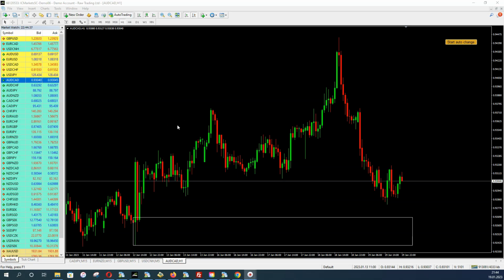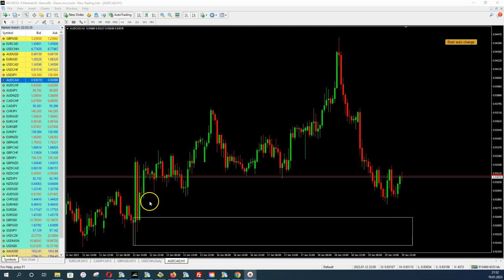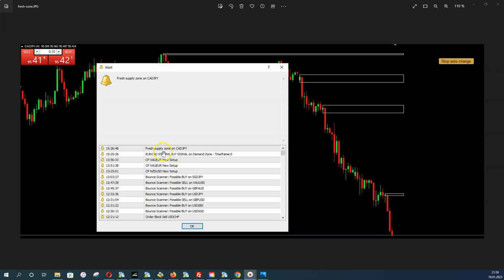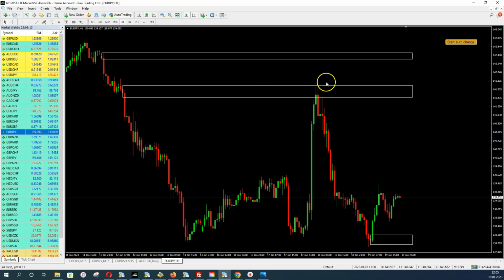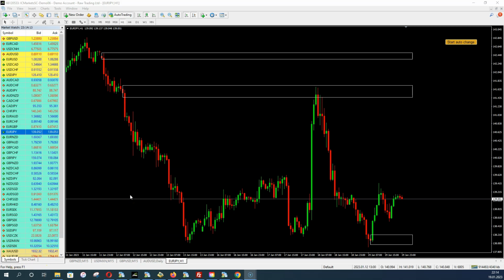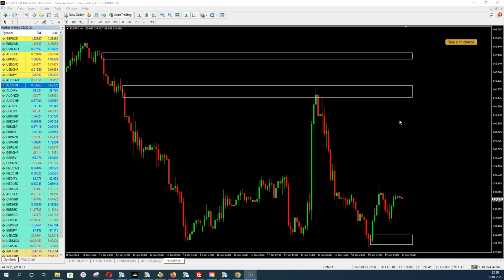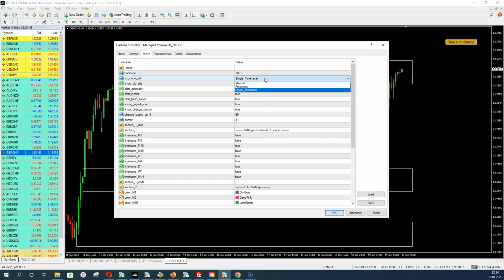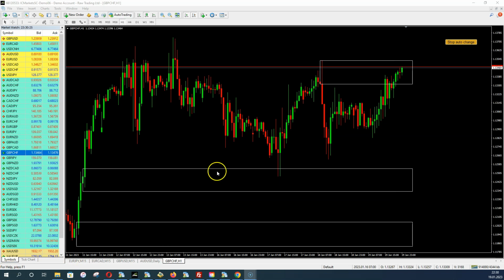Mastering Forex Supply And Demand trading Part 4/7: Guide for the different indicator alerts signals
Welcome to Part 4 of my Supply and Demand Trading Course! In this video, I will be discussing the different indicator alerts and signals and how we can use them for different trading approaches.

You can get signals when price approaches a supply demand zone, when price is in a supply demand zone and when a fresh zone has been created

And there is the strong buy and sell signal, which I use the most.

I will explain what Whether you are a beginner or an experienced trader, this video is packed with valuable information and insights that will help you improve your trading skills and achieve better results.